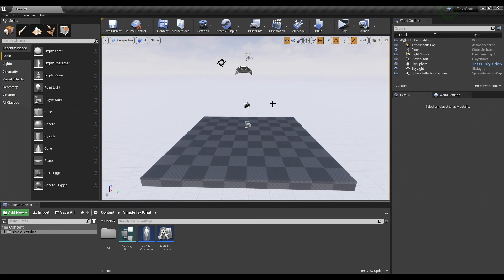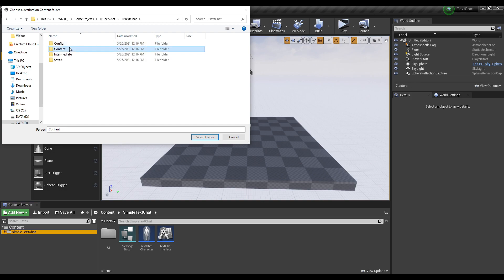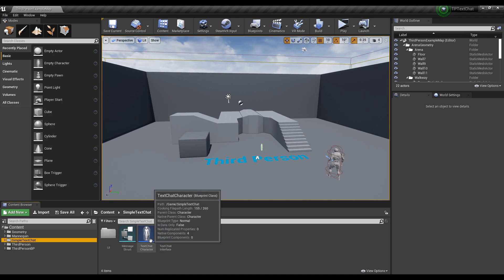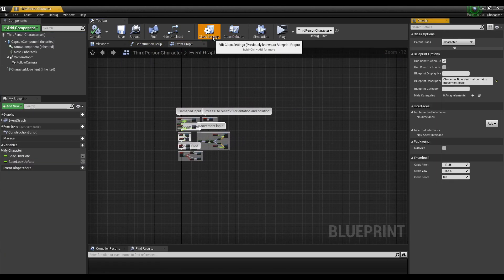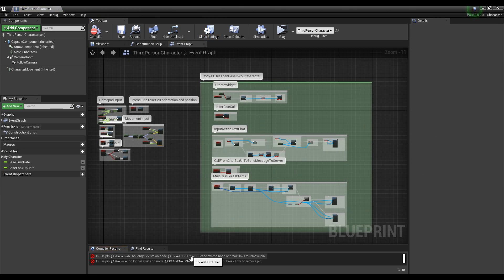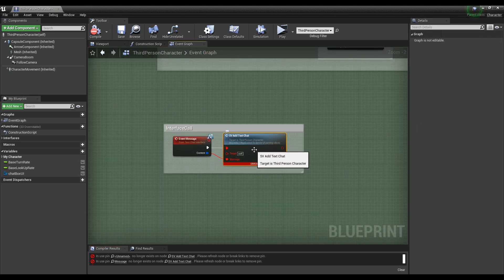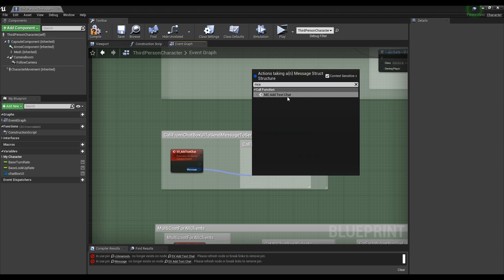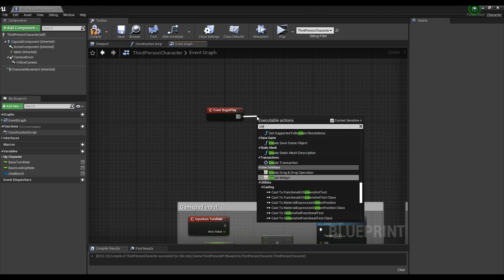Unreal Engine Multiplayer Text Chat Tutorial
An easy to implement text chat system for any multiplayer project. Works with Advanced Sessions and Advanced Steam Sessions.